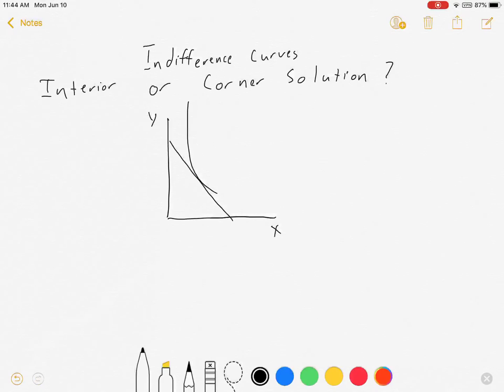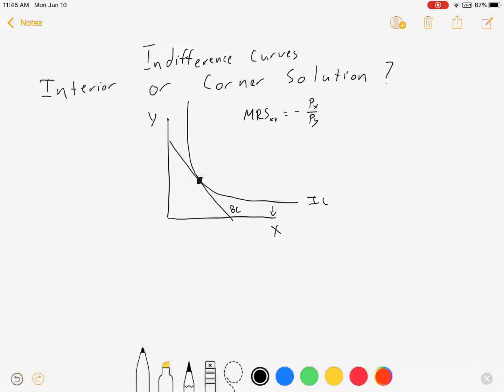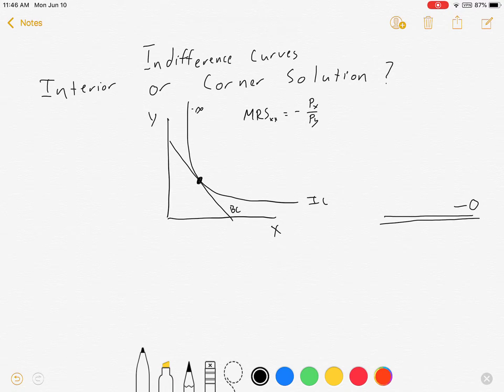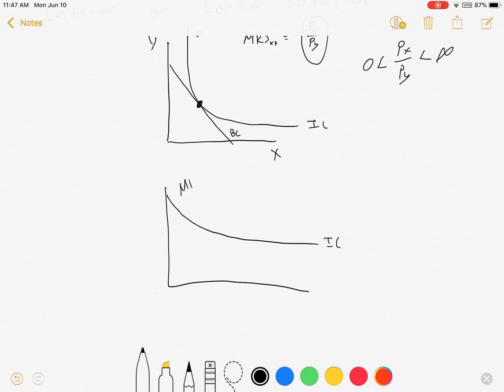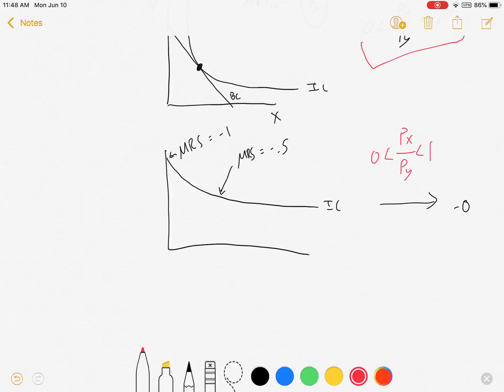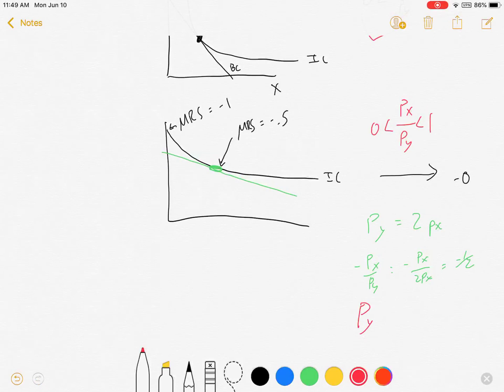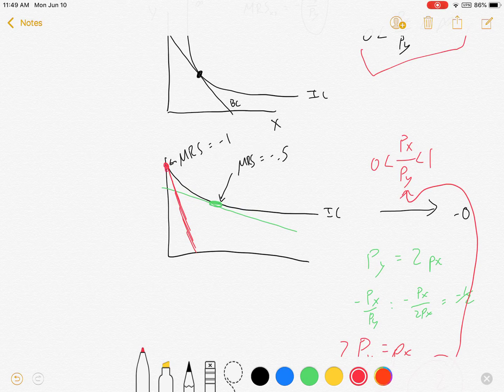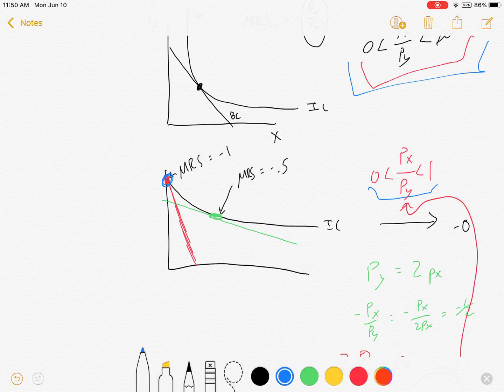Corner Solutions with Indifference Curves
In this video I give some intuition as to how standard utility assumptions ensure an interior solution for the utility maximization problem. I then show how letting indifference curves touch one axis can lead to corner solutions, using a discussion of the MRS and the budget constraint. This video is appropriate for an intermediate microeconomics course.